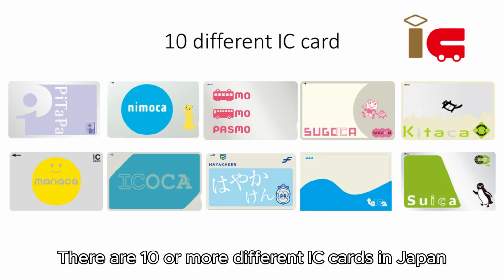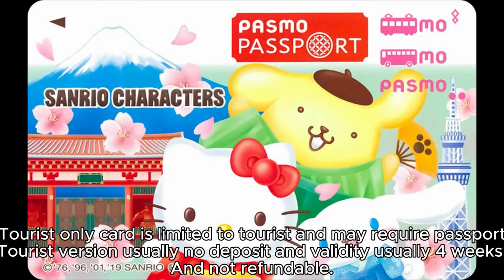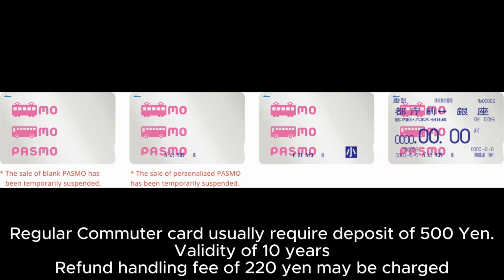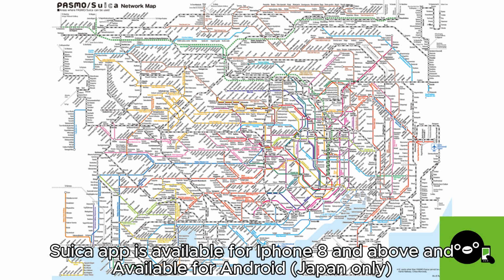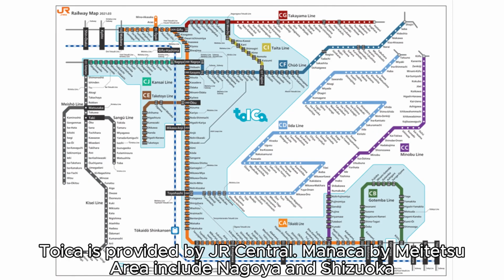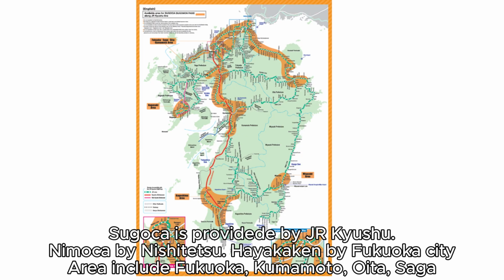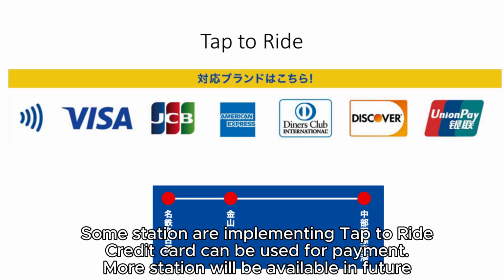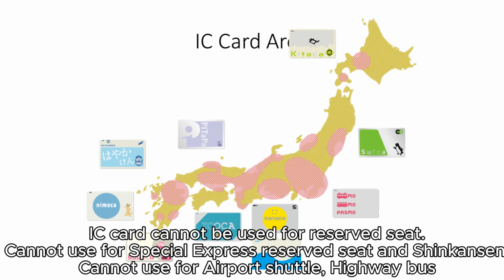Japan Travel IC Cards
There are 10 or more different IC cards in Japan
IC card can be used when IC mark appear (Japan Wide) for Train, Bus, Subway, Shops, vending machine.
It cannot be used to cross different IC card area
Separate ticket required for Shinkansen, Reserved Seats…
Tourist only card is limited to tourist and may require passport
Tourist version usually no deposit and validity usually 4 weeks. And not refundable.
Regular Commuter card usually require deposit of 500 Yen. Validity of 10 years
May be charged and refund handling fee of 220 yen